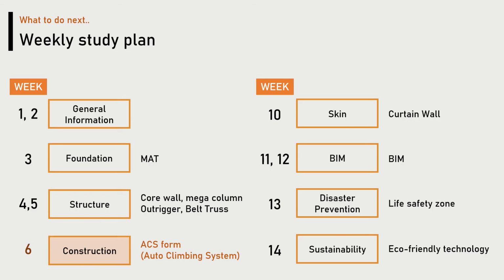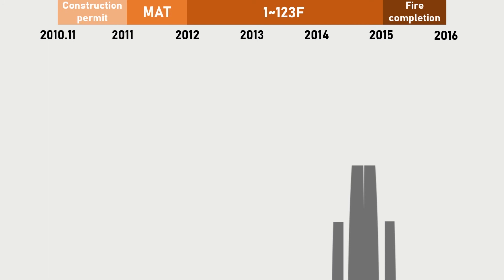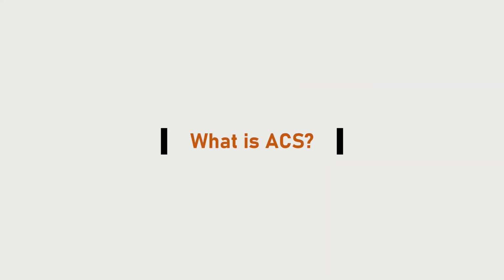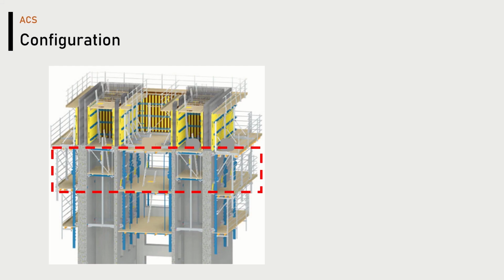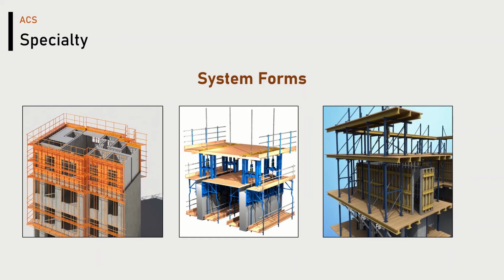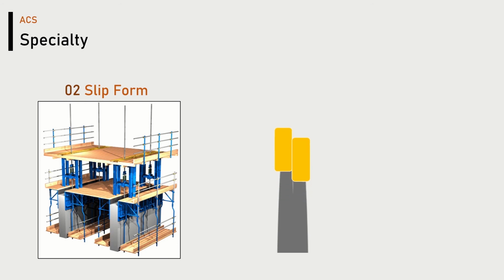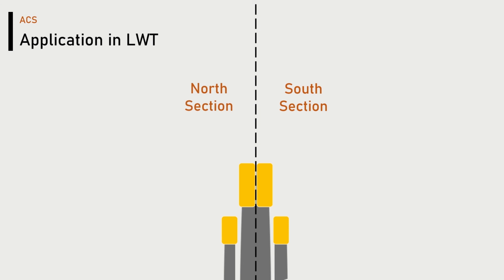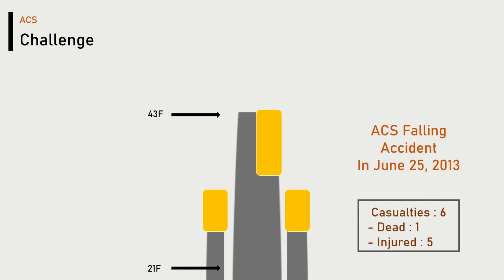Lotte World Tower(Team3) _week06